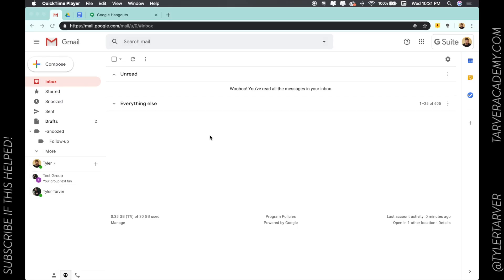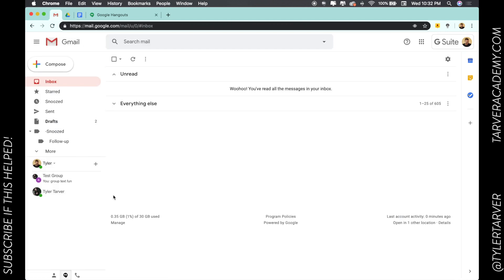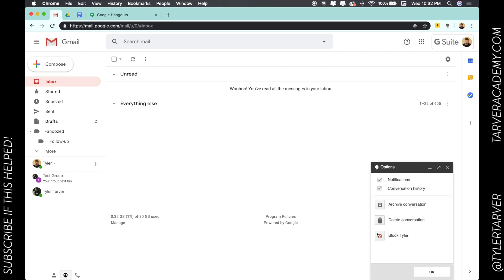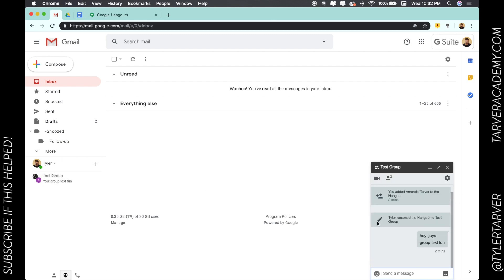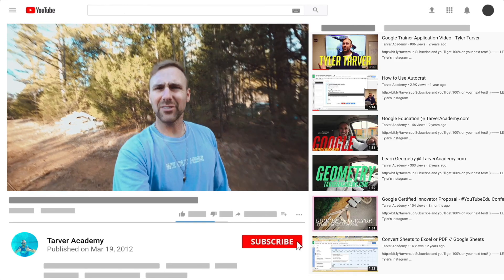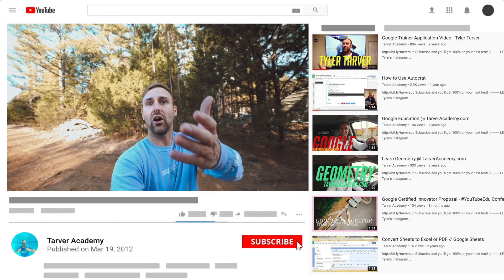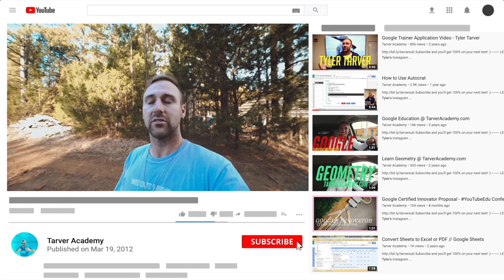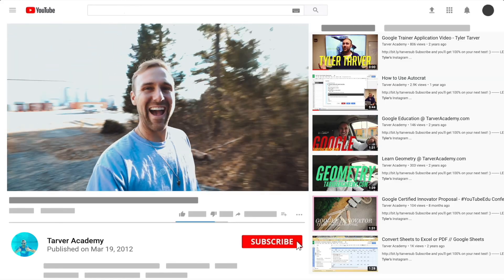Blocking Inappropriate Users : TEXT HANGOUTS